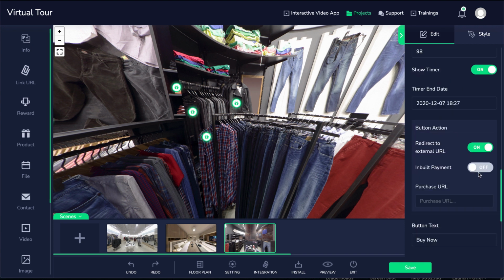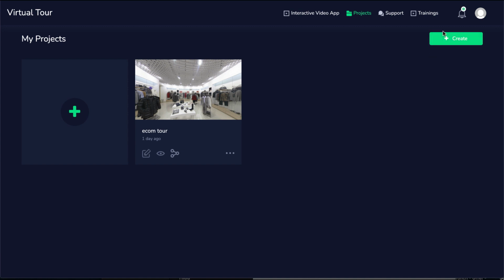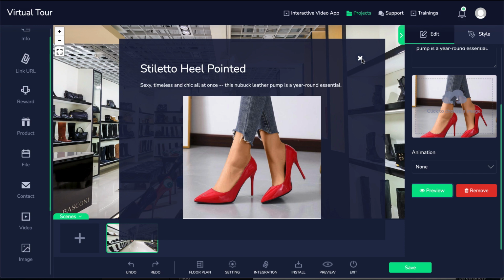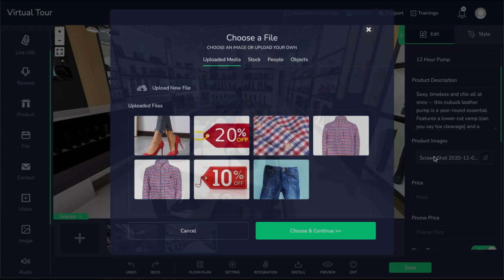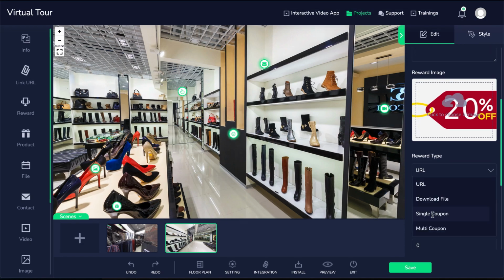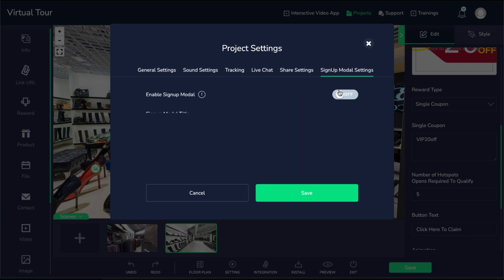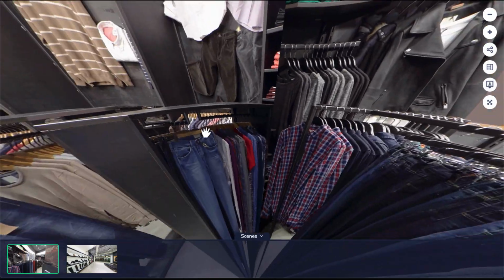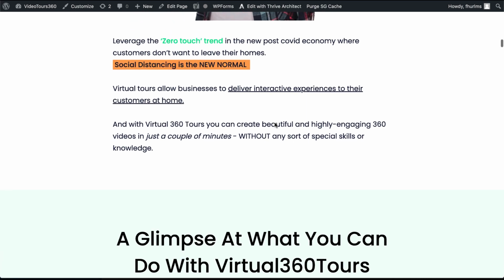VideoTours360 Demo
Take a look at the world around you…
It has radically changed

Dining out has been replaced by ordering food, for dining in...

Family get-togethers have been replaced by virtual get-togethers  now on Zoom

Classrooms have been replaced by Microsoft Teams and Google Meet sessions

In-store browsing & shopping has been replaced by virtual stores…

And Both big and small businesses realize that the customers cannot come to them anymore… instead – they have to take their business to the customers now.

… and we have successfully created the perfect tool to help you do just that:

Presenting VideoTours360... It combines the limitless power of live video calls, immersive virtual tours, e-commerce portals, and highly interactive elements… everything - in ONE SINGLE app!

In just minutes, you can use this tool to create a FULL 360 virtual tour of your business & showcase products to your customers without meeting them physically.

… No video or technical skill is required.

Customers can confidently check out your product & buy whatever they need with ease… without leaving the comfort of their homes.